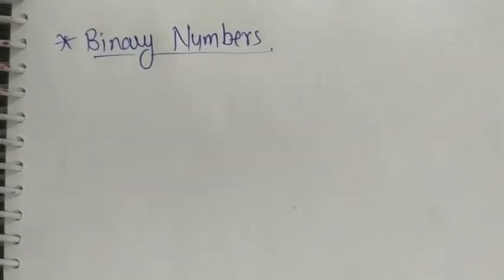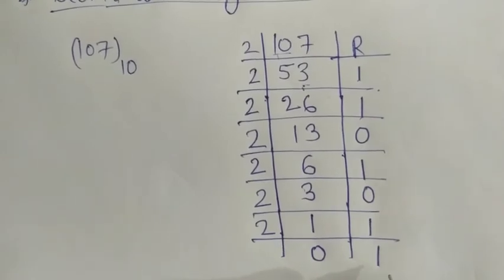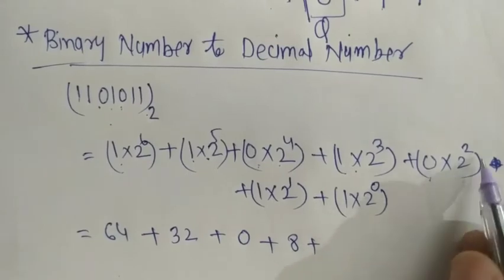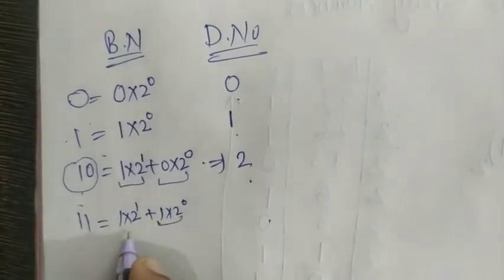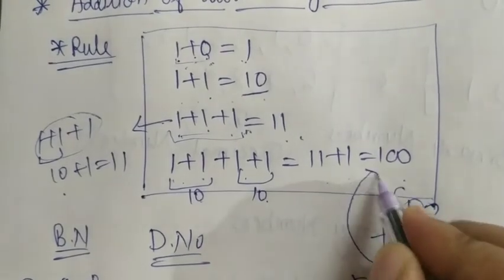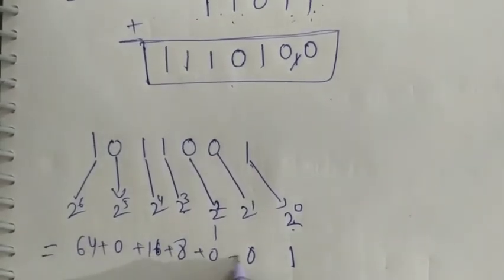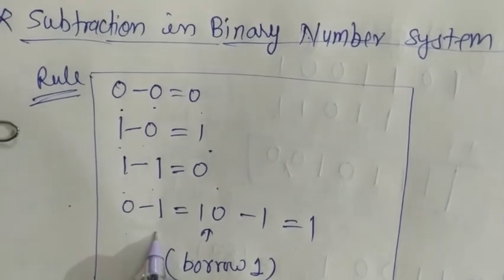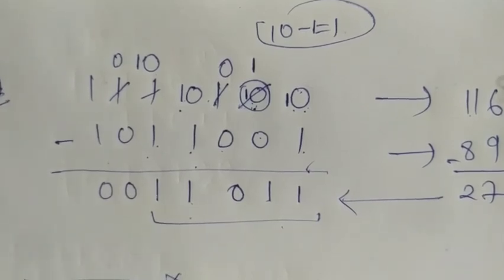11 Applied mathematics || Binary numbers